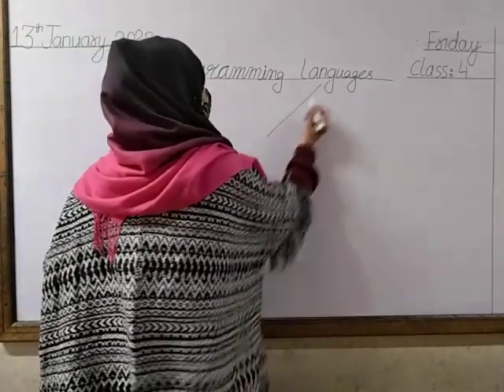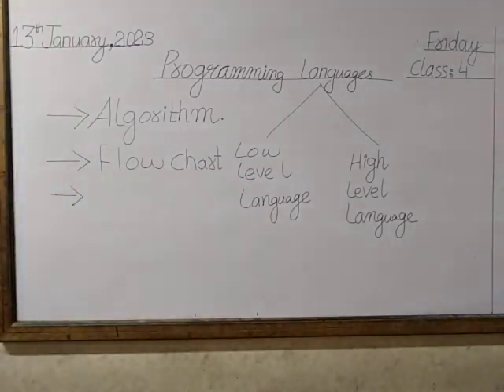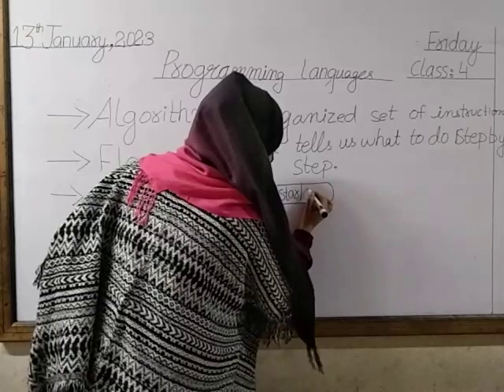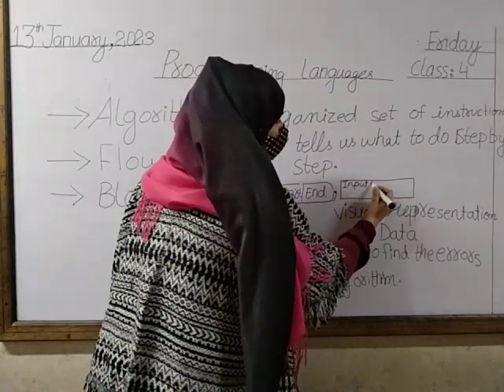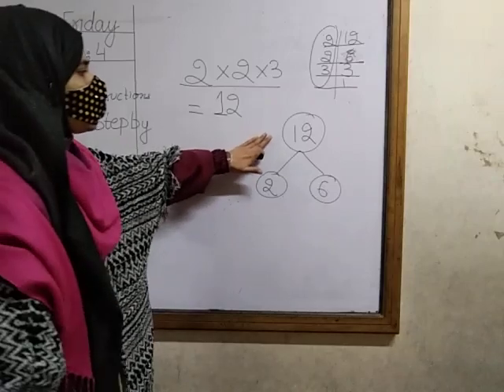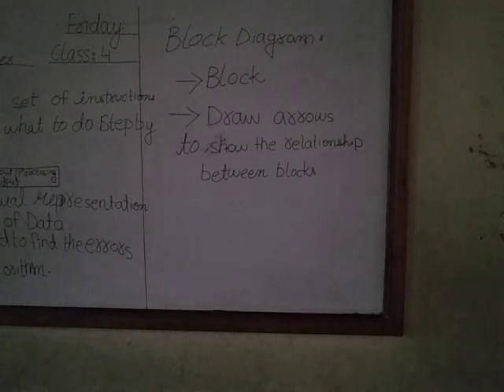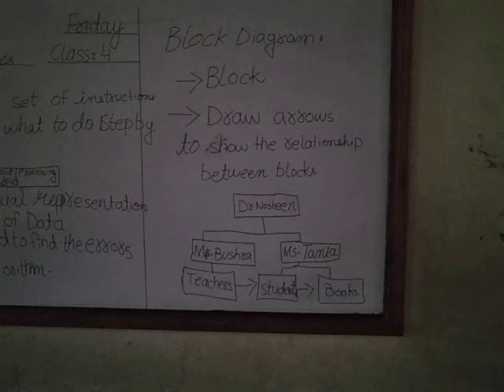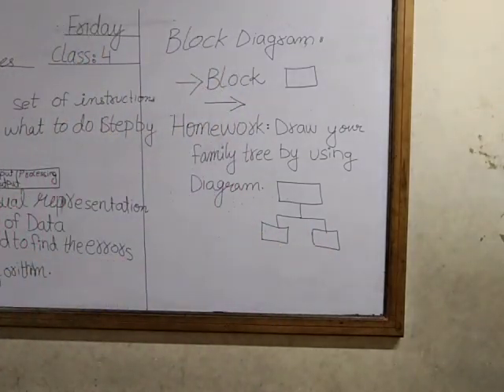Algorithm, flow chart and block diagram